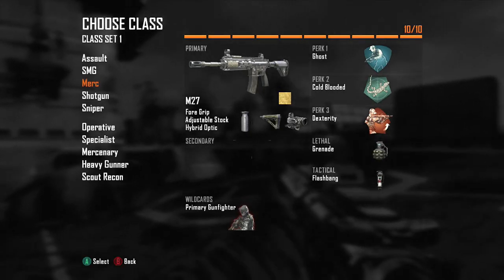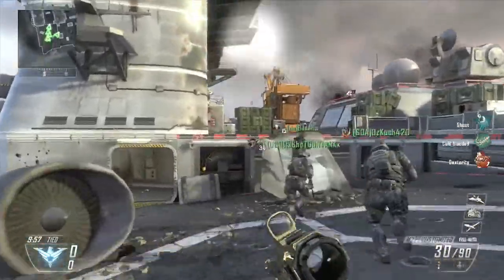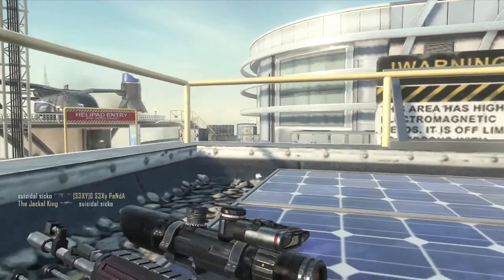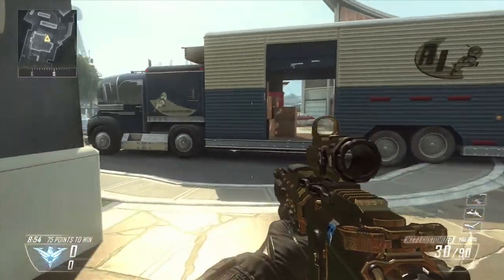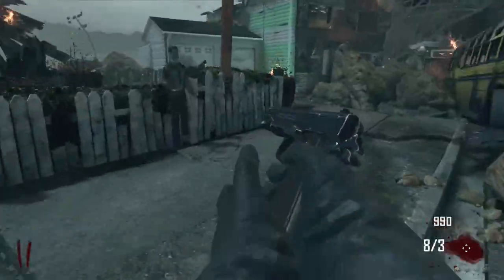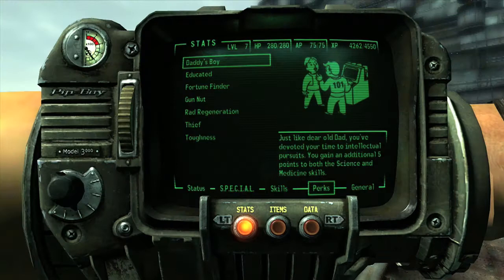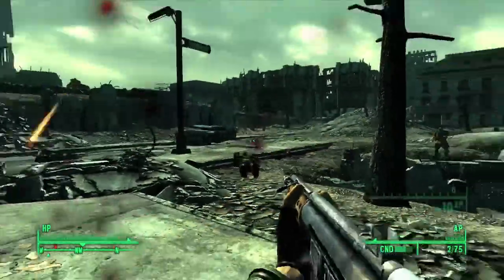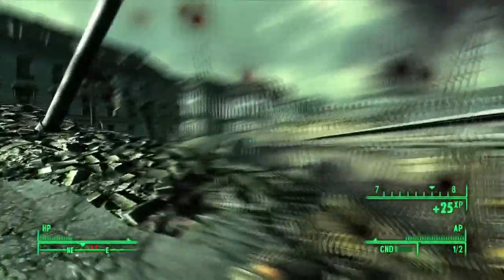Black Ops 2 Montage plus Amazing Nuketown Glitch!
Check out this awesome multiplayer montage, plus one of the most amazing glitches that I've ever found in a game! For the glitch, skip to 4:21